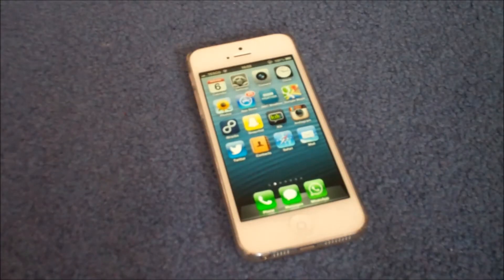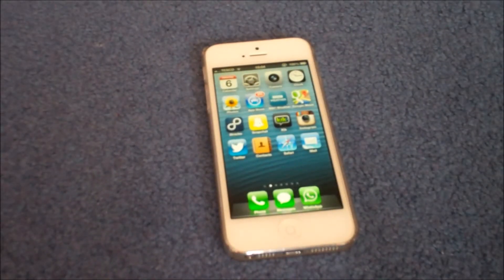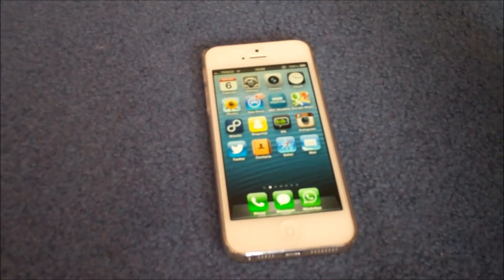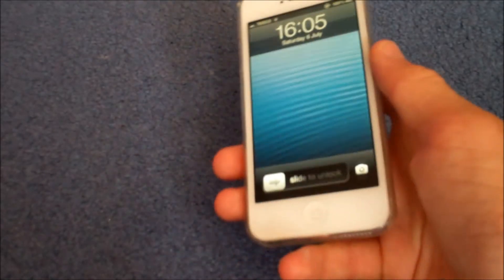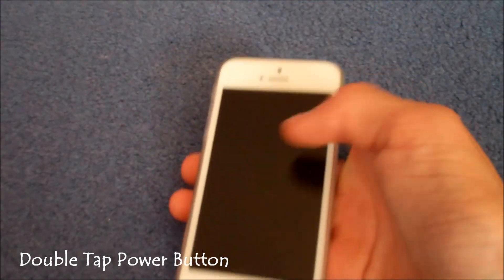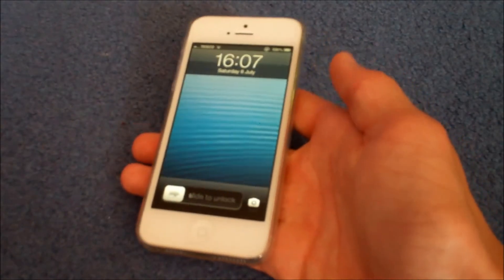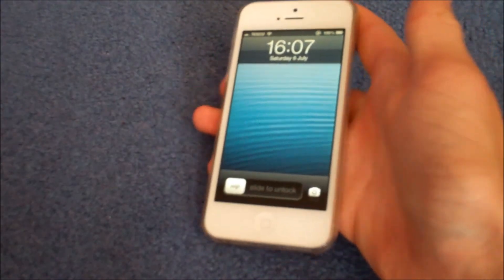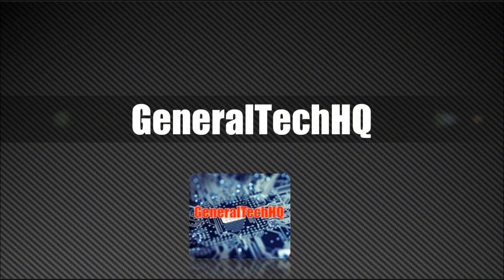iPhone Lock Screen Brightness Glitch : NO JAILBREAK